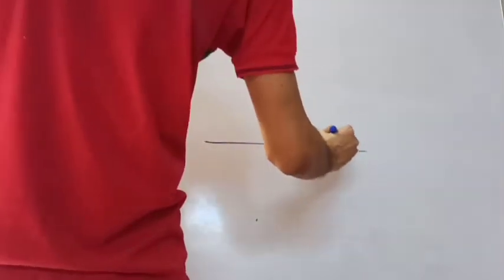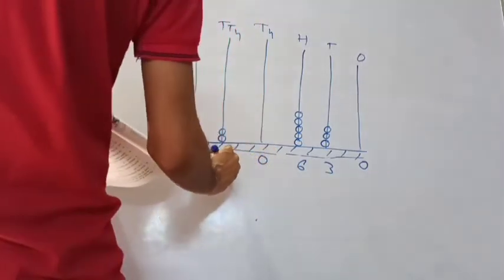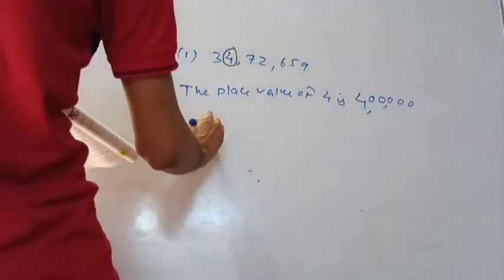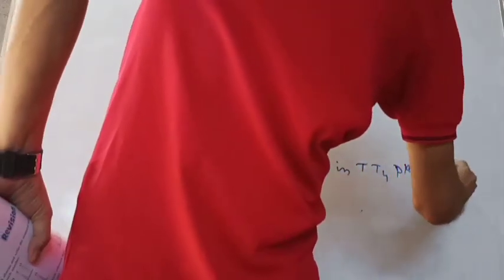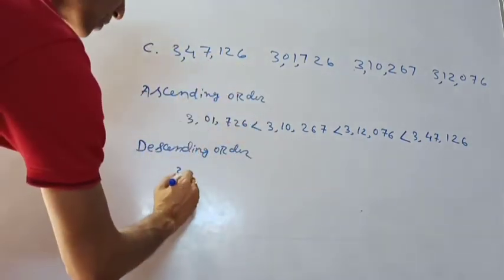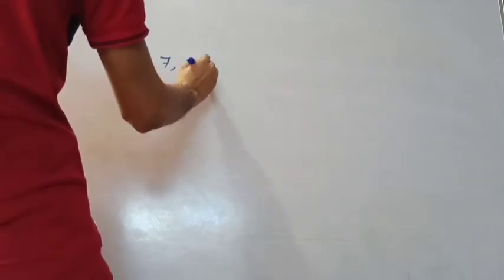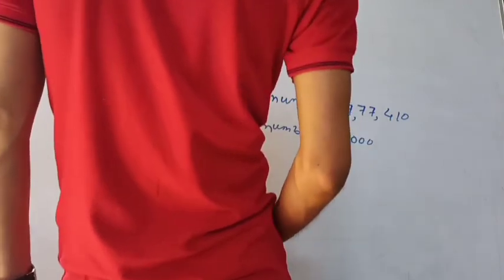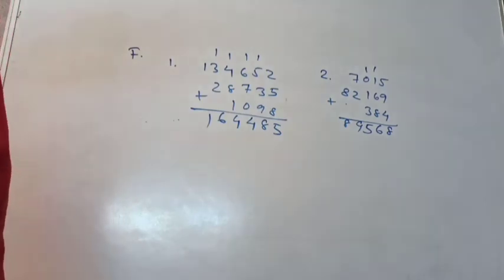Class-5 ll Ratna sagar publication ll Rays Term-1 Ch-1